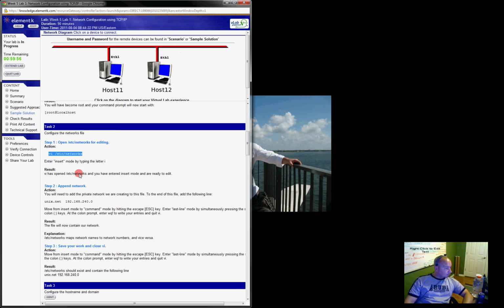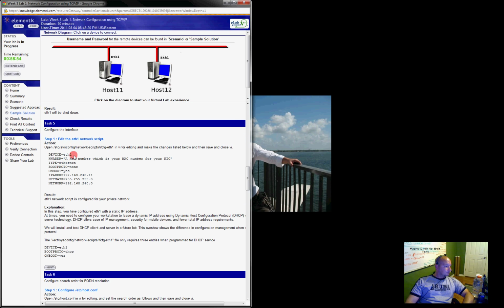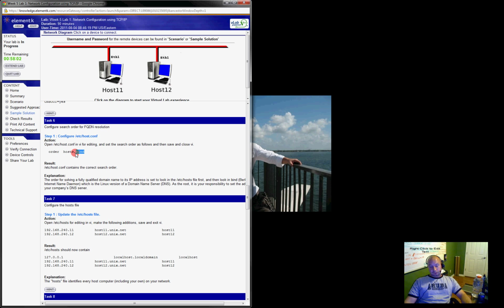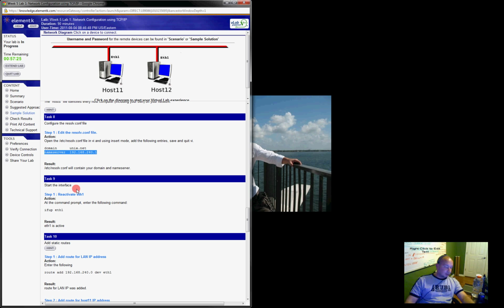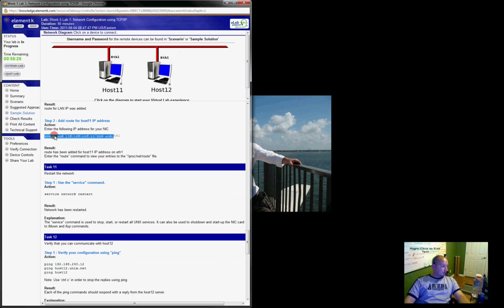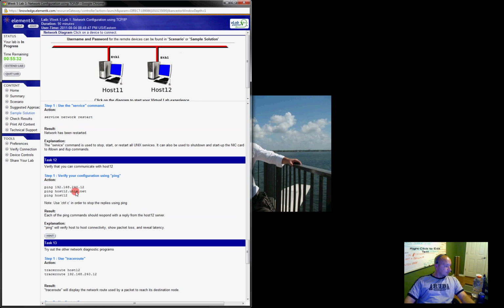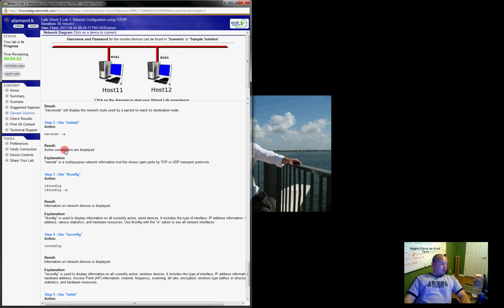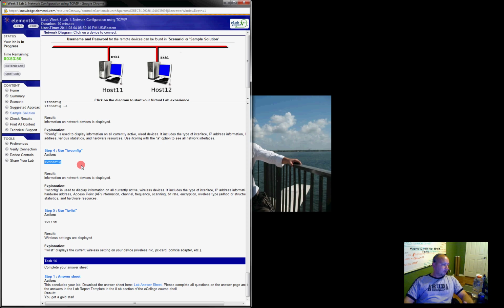NETW-240 - WEEK 5 - LAB 1 - PART 1.avi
NETW-240 DeVry Week 5 Linux Lab - Modifying network settings